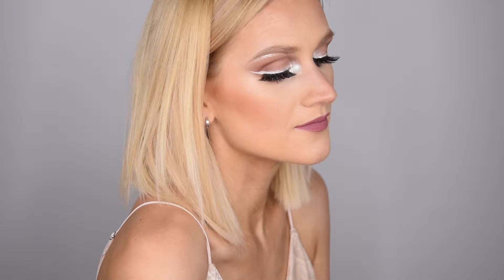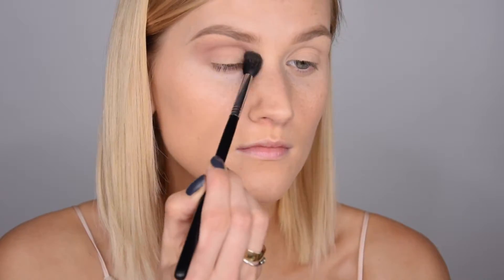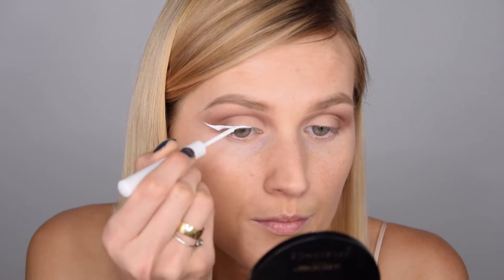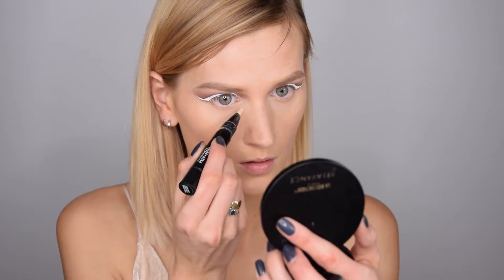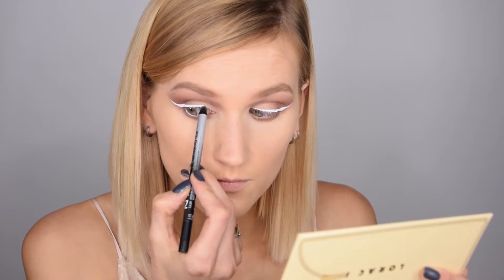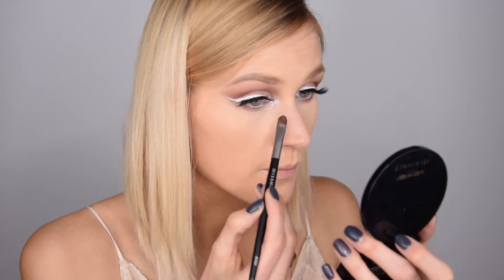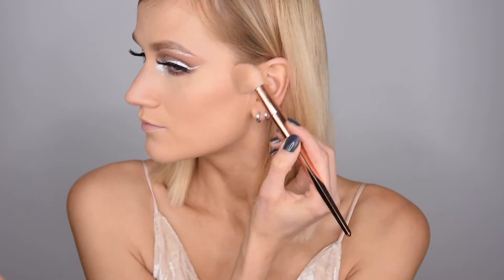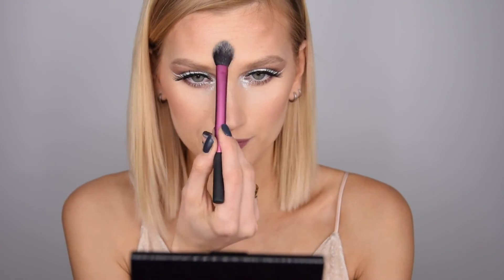NEW YEARS EVE Glam Makeup Tutorial! | Lis Amelie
Hello everyone! Happy new year! I hope you all have a wonderful end to 2016 and an even better start to 2017. This video is about a Makeup Tutorial for New Years Eve.

xoxo ♡♡
Lis Amelie